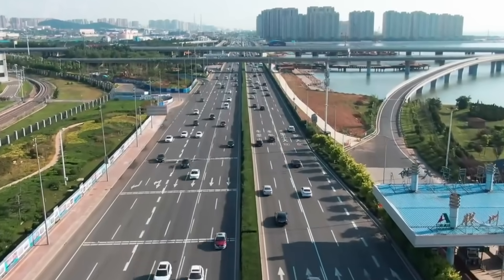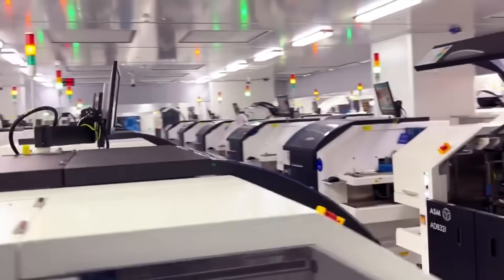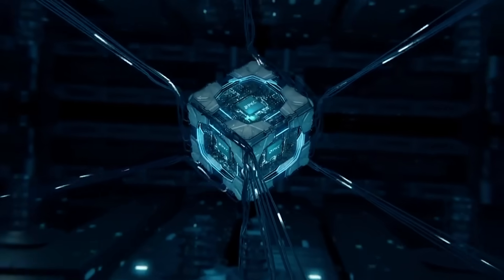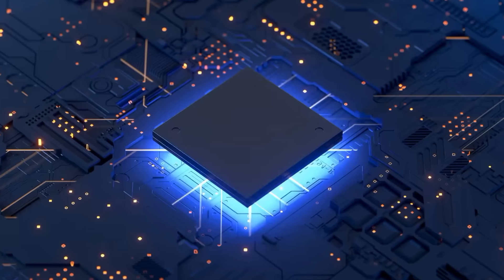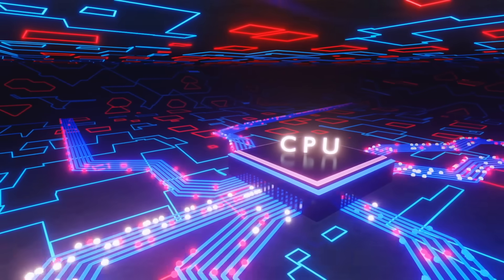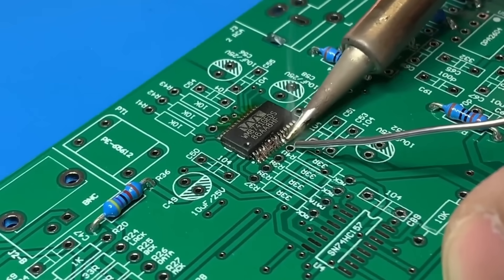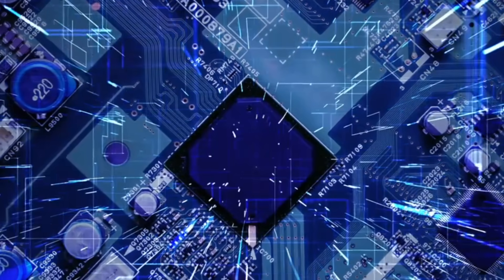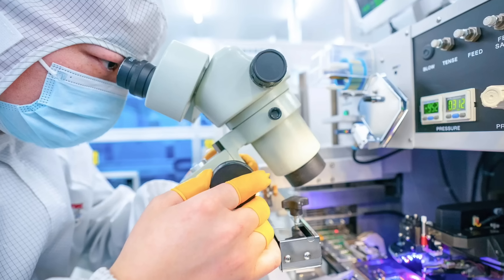SMIC Hits 2nm Without EUV: The Chip Breakthrough No One Believed Possible!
The world's most critical industry just had its foundations shaken. For decades, the semiconductor roadmap was dictated by two giants, TSMC and Samsung, wielding exclusive access to advanced EUV lithography. The assumption was simple: no EUV, no entry into the bleeding-edge of chip manufacturing.

This video unpacks the seismic news that shatters that assumption: China's Semiconductor Manufacturing International Corporation (SMIC) has mastered the 2-nanometer node. We reveal how, under the pressure of intense Western export controls, SMIC didn't just survive—it innovated, developing a viable path to 2nm without relying on EUV tools.

We'll look at the third-party teardown reports and performance benchmarks that confirm this breakthrough, showing up to a 2.5x boost in AI speeds. More importantly, we'll explore the profound consequences: the neutralization of a key Western strategic chokepoint, the fracturing of global supply chains into two parallel ecosystems, and the redefinition of technological sovereignty. This isn't just about a chip; it's about a new world order in technology.

👉 Are we heading for a new era of diversified innovation or a prolonged, costly tech cold war? Share your predictions in the comments below.

📍 Chapters:
00:00 - The Unthinkable Happens: A New Player at 2nm
01:16 - Innovation Under Pressure: How SMIC Achieved the Impossible
03:01 - Shockwaves: The Geopolitical Fallout of the Breakthrough
04:45 - The New Reality: Technological Sovereignty and a Bifurcated World
07:35 - The Race Intensifies: What Comes After 2nm?